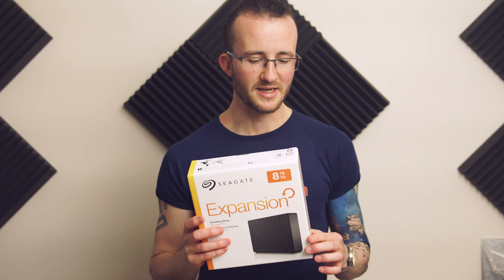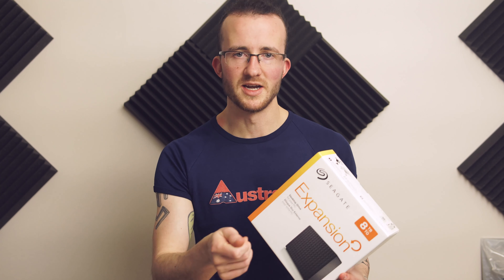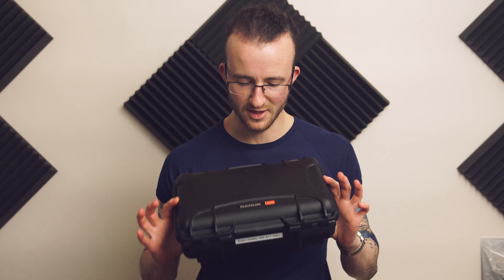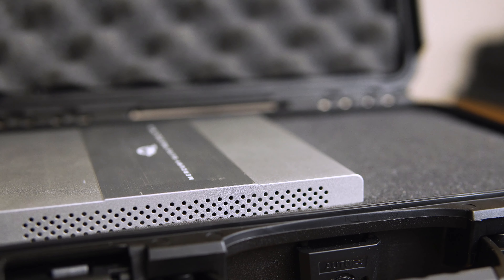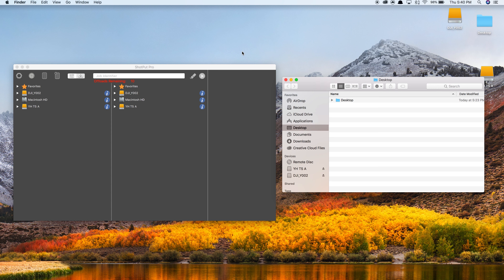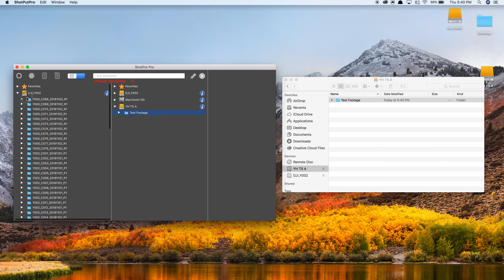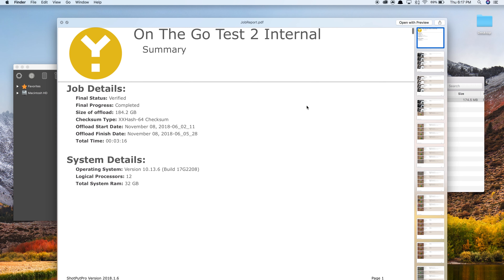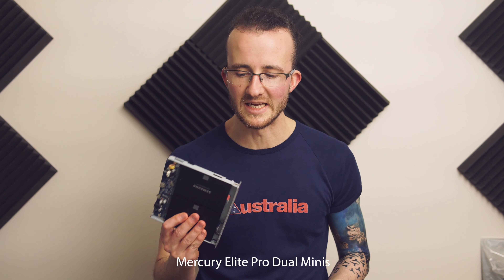Let's Talk about SSDs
Today we're talking about SSDs or Solid State Drives, and things to know about their speed, reliability and cost.

A single USB hard never uses up the available bandwidth of a USB-3 connection (either 625 or 1,250MB/s currently) due to slow read/write speeds on the drive itself. A USB-3 drive is only marginally faster than USB-2, even though the connection is 2.5-5x faster.

The key to faster data transfer lies in Solid State Drives (SSDs), but there are a few things to know about quality, durability and usage of an SSD.

You can connect them directly to USB for a fast, slim piece of storage, or put them in a RAID enclosure for blazing fast data transfers.